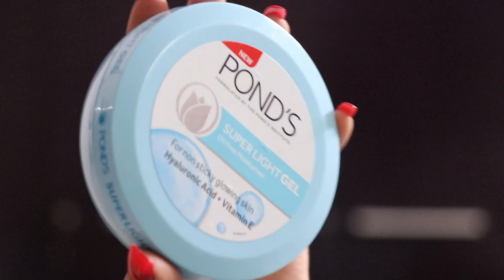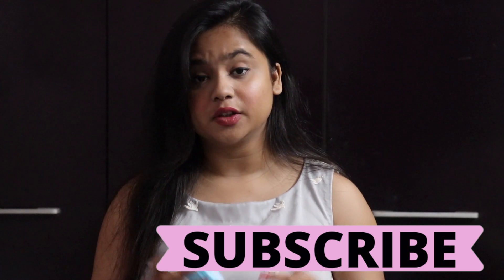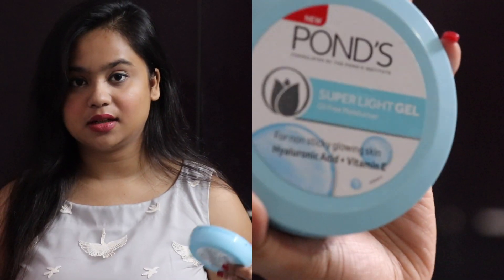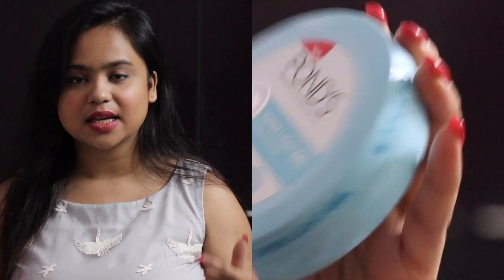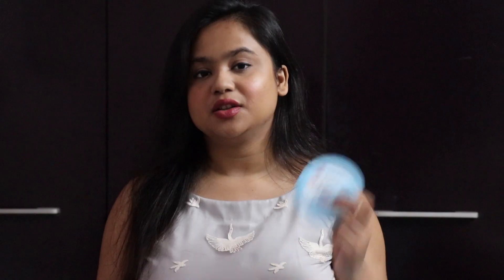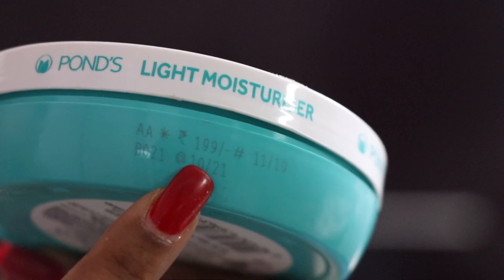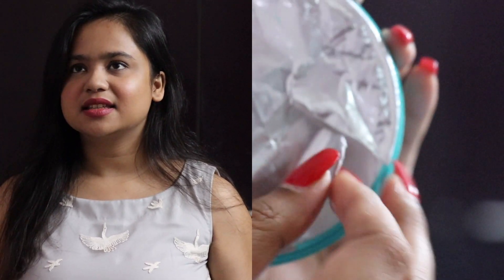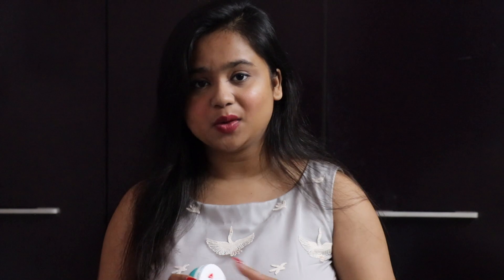*NEW* Pond's Super Light Gel Moisturiser VS Light Moisturiser | REVIEW COMPARISONS and DEMO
Hi Guys! this is a REVIEW+COMPARISON Between Pond's Super Light Gel Moisturiser and Pond's Light Moisturiser. One of these products really surprised me. Watch the video to find out which one. Which product do you want me to review next?